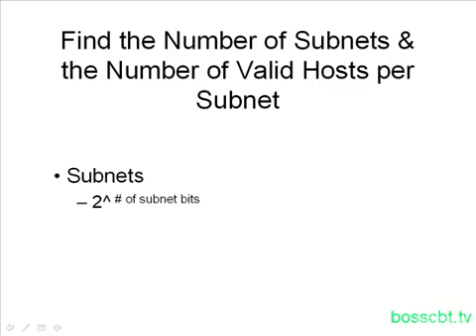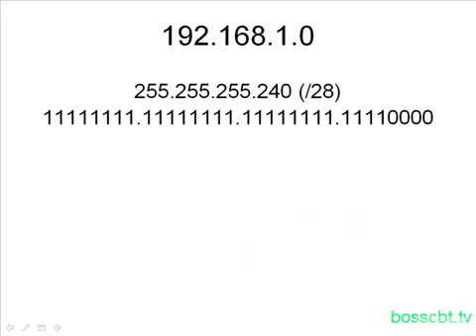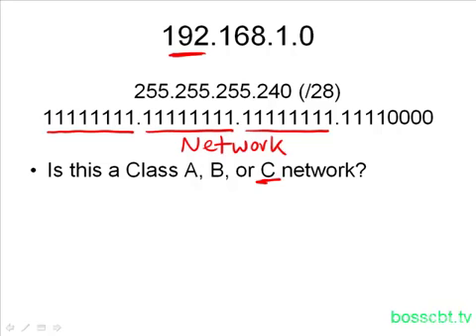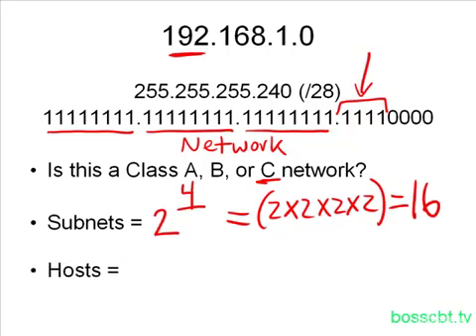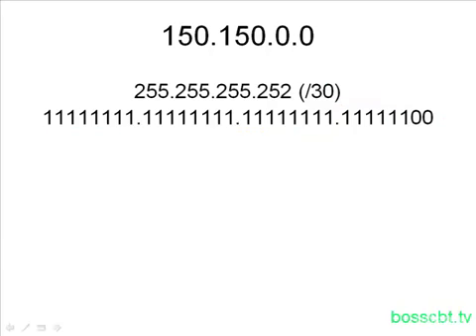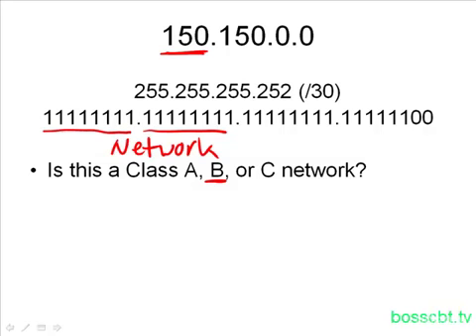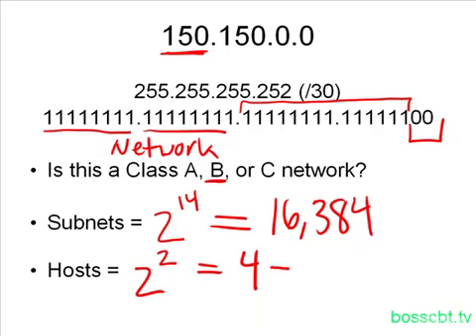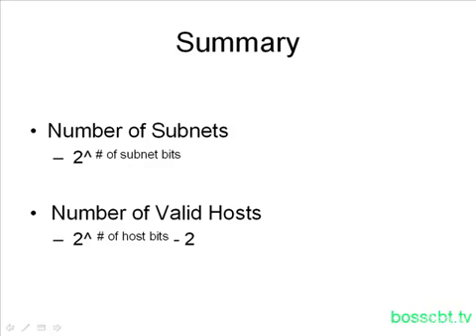16 How to Find the Number of Subnets Valid Hosts